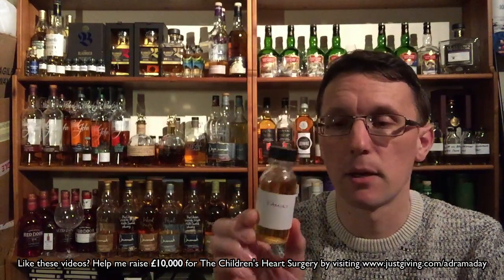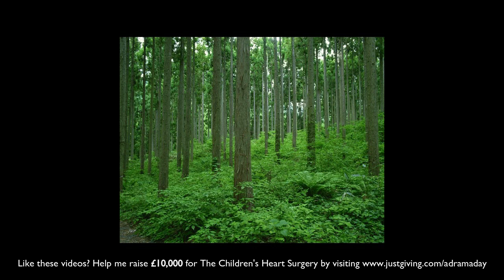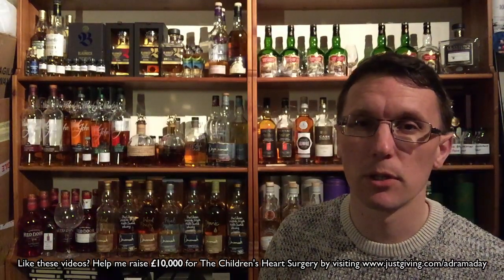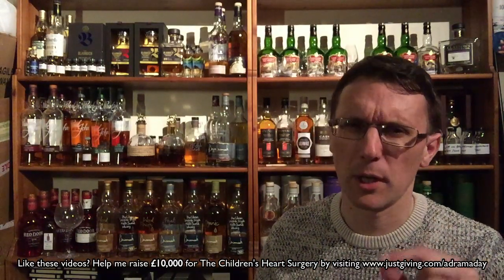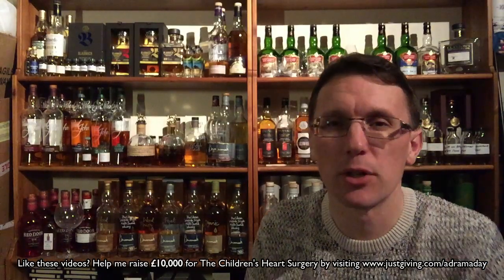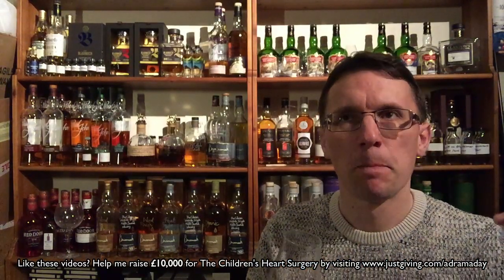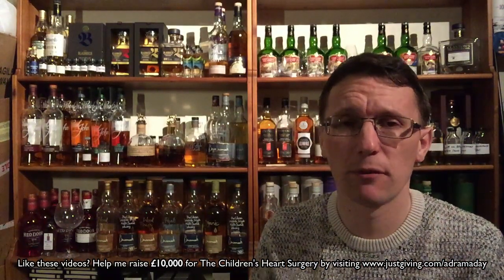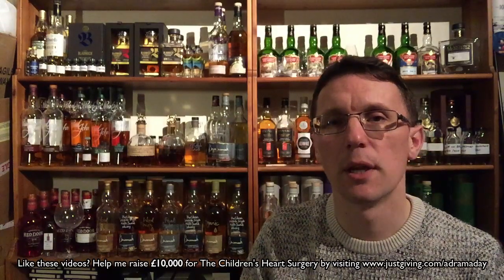A Dram A Day Project 500 #375 - Kamiki - a Japanese Blended Malt whisky history and review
#375 - Kamiki - a VERY unusual Blended Malt Whisky from Japan, uniquely finishing its combination of Japanese and world Single Malt Whiskies in Yoshino-Sugi (cedarwood) to impart a distinctive flavour profile.